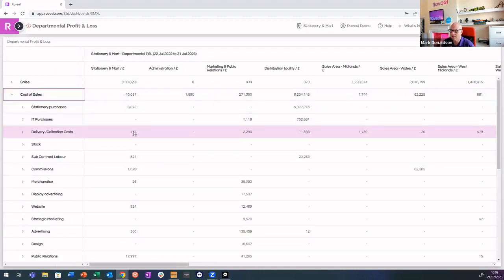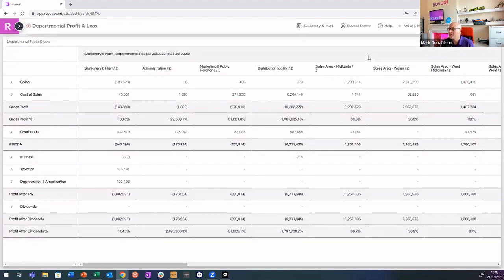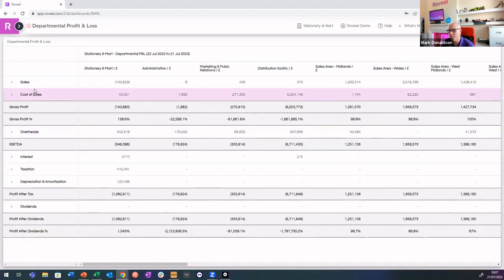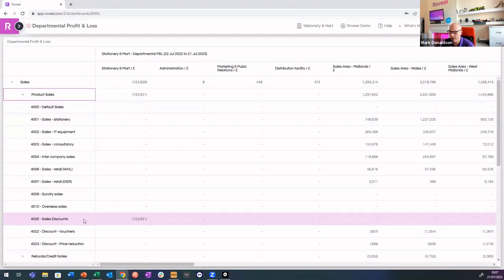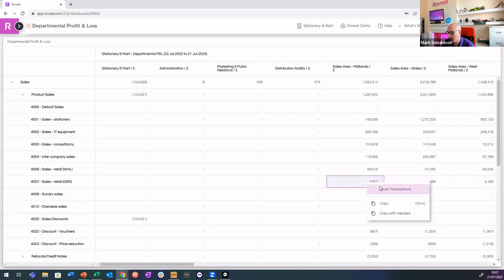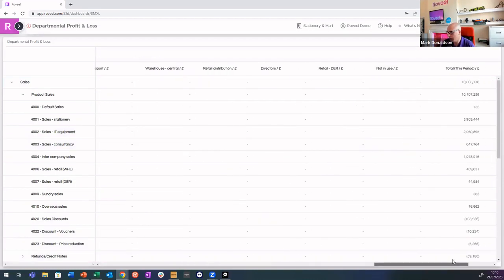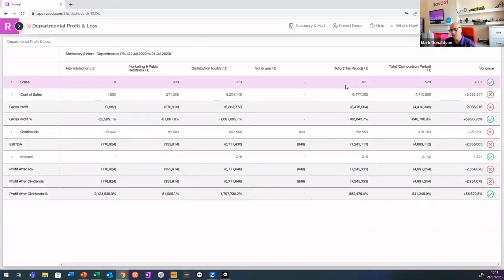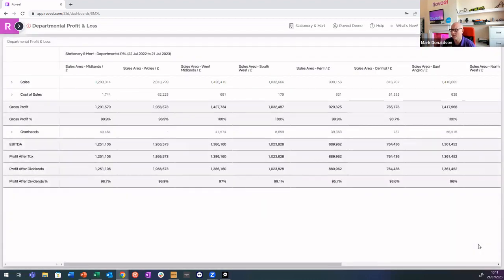New Departmental Profit and Loss Dashboard (Webinar Highlights July 2023)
Discover Roveel's powerful new Departmental Profit and Loss Dashboard for Sage and Xero in this insightful webinar highlight from July 2023. Learn how to gain deeper insights into your business's financial performance with departmental breakdowns and advanced reporting features. This video showcases the dashboard's key functionalities, helping you make data-driven decisions and improve profitability across different segments of your organization.